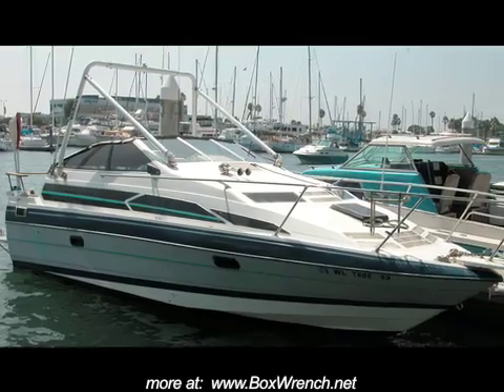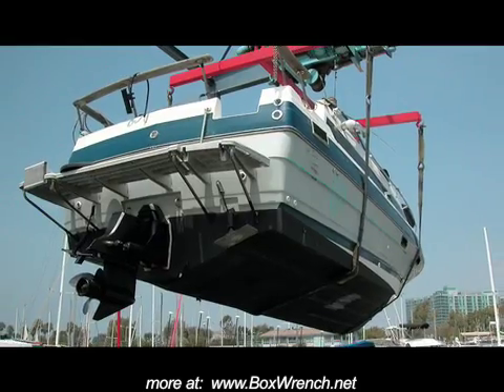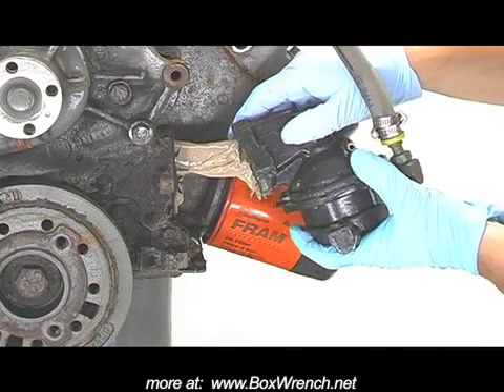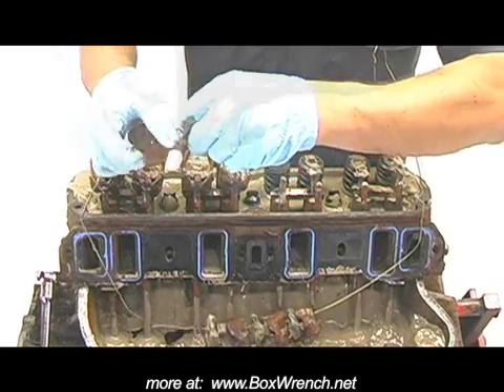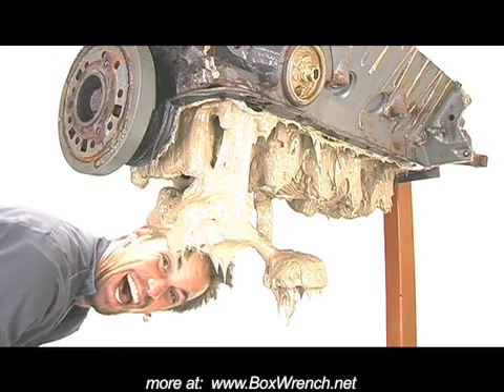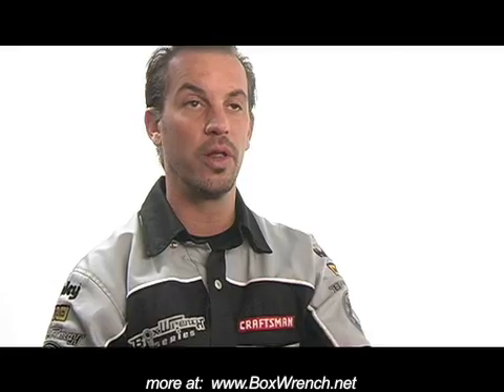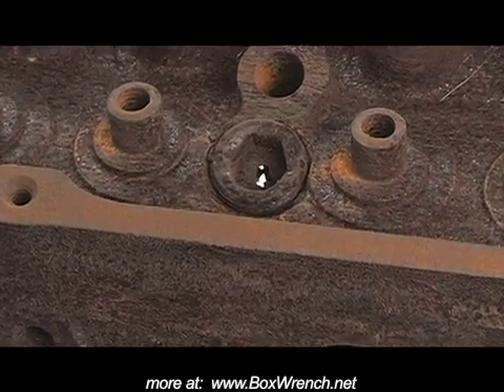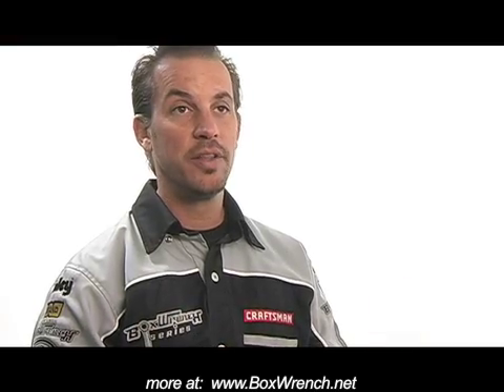Ford 351 Windsor Small Block Engine - Water in Oil Mystery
A special internet only treat from the producers of the BoxWrench Series!

Basic Engine Building DVD - Behind the Scenes: Small Block Ford 351 Windsor Diagnosis

We gonna show you some never before seen footage from the filthy Ford 351W we pulled out of a boat. BoxWrench Director Brent Bye recaps the story of discovering the engines problem and what ensued as the tear down process proceeded.

Basically salt water was leaking into a cylinder head thru some hidden steel water plugs that only these small block 351 W motors have. Being a marine engine they needed to be replaced with rust proof brass plugs. After running for 5 years the water eroded holes straight thru them. Water pressurized from the water pump was squirting into the cylinder heads right onto the rocker arms, valves and valve springs, ultimately all the way down to the oil pan and crankcase. It all made out for a surprising tear down.

This particular Ford 351 Windsor marine motor was fully rebuild on camera in the "Basic Engine Building" DVD. Even a catastrophic blown engine like this can be rebuilt with the proper knowledge and tools. The BoxWrench Series is designed to give you that knowledge and let you have fun with it.

The full DVD with all of the interactive menus, Tools section and engine Glossary terms is available here...